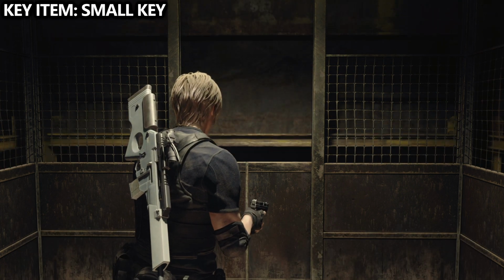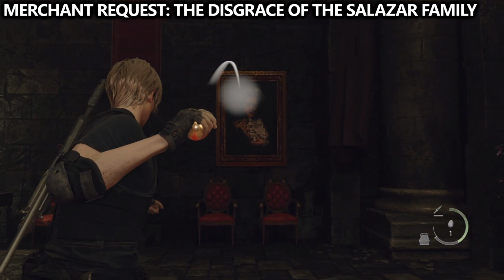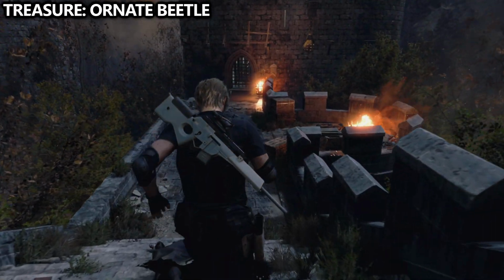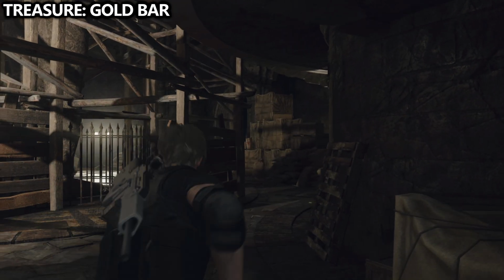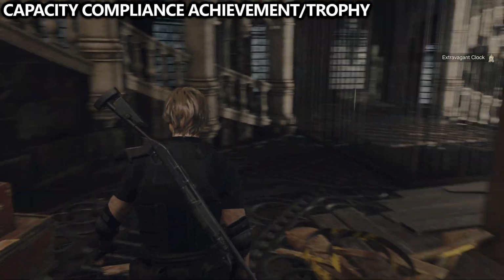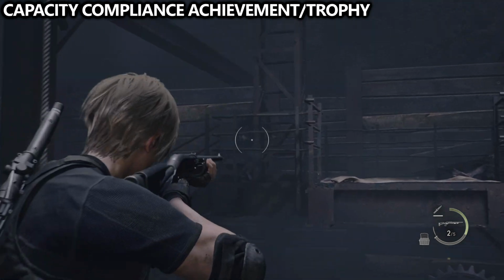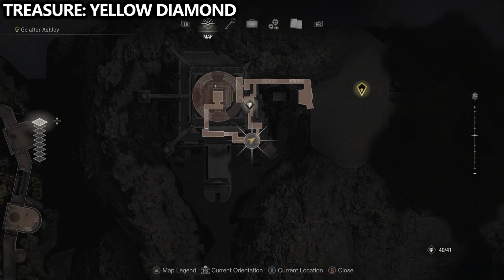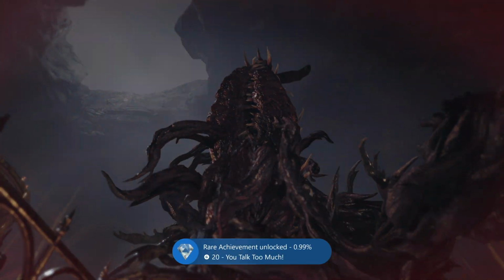Resident Evil 4 - All Collectibles - Chapter 12 (Treasures, Castellans, Weapons, Upgrades, Recipes)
Resident Evil 4 Remake - 100% Collectibles - Chapter 12 (Treasures, Castellans, Weapons, Upgrades, Crafting Recipes)

Timestamps:

0:09 - Key Item: Small Key
0:25 - Merchant Request: Jewel Thief & Merchant Request: The Disgrace of the Salazar Family
0:35 - Treasure: Gold Chicken Egg
1:03 - Merchant Request: The Disgrace of the Salazar Family
1:23 - Merchant Request: Jewel Thief
2:02 - Treasure: Ornate Beetle
2:36 - Castellan 12
3:08 - Treasure: Gold Bar
3:20 - Treasure: Alexandrite
3:47 - Treasure: Mirror with Pearls and Rubies
4:11 - Treasure: Extravagant Clock
4:23 - Capacity Compliance Achievement/Trophy
6:29 - Treasure: Yellow Diamond
7:00 - You Talk Too Much! Achievement/Trophy